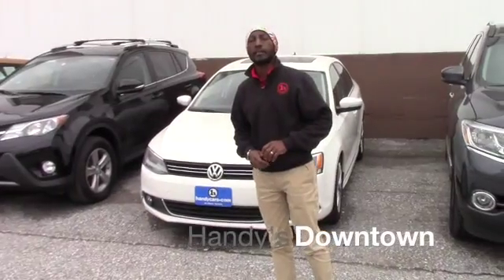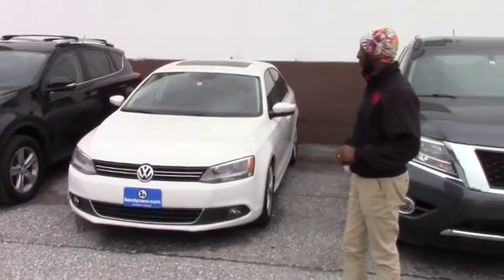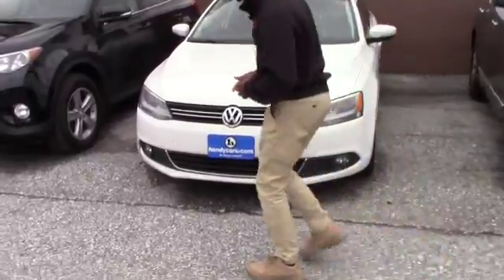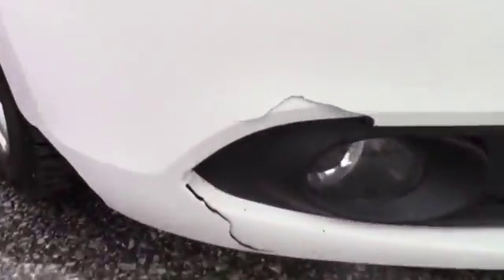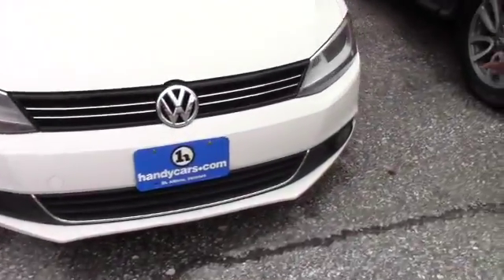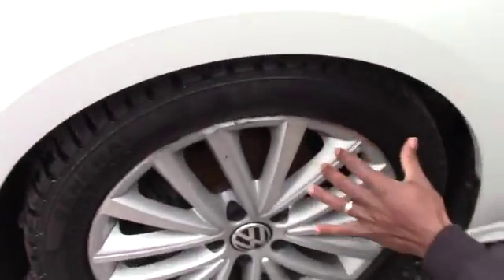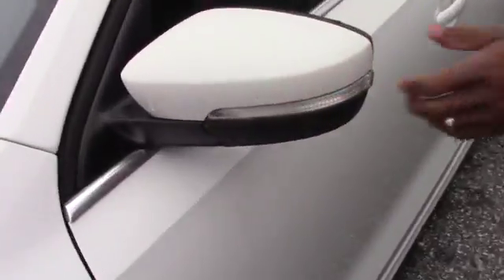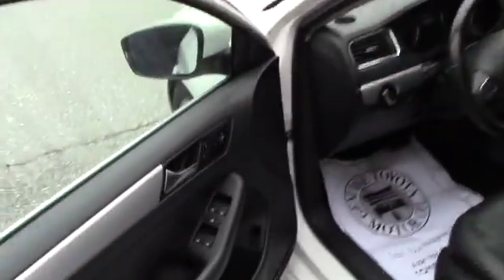2012 Jetta for Joy from Jean at Handys Downtown